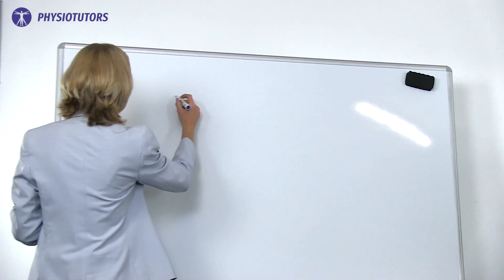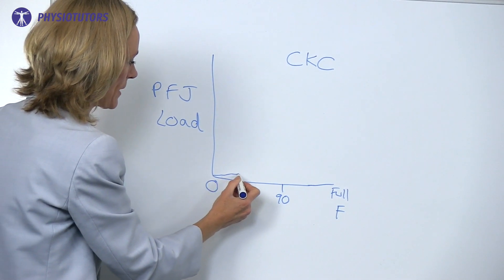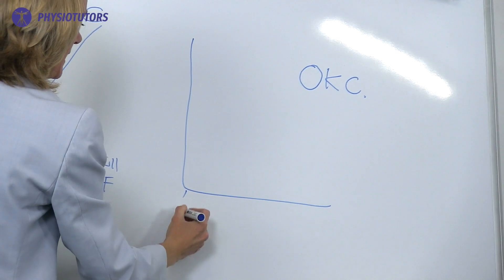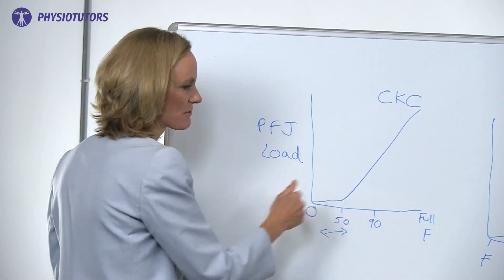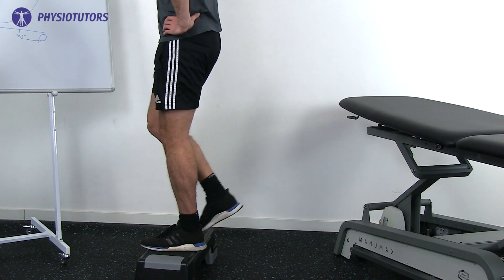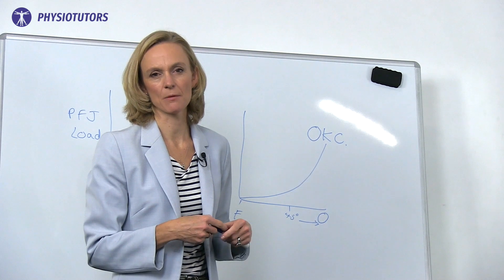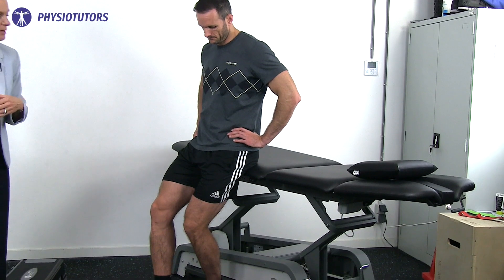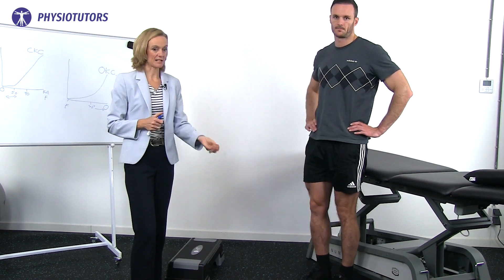Closed Chain Home Exercises for PFP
This video is taken from our Online Course with Claire Robertson on PFP and Hoffa Fat Pad Syndrome.
In this video, Claire discusses varying patellofemoral joint loads in the closed and open kinetic chain and how to use that understanding in the prescription of home exercises a patient can do without equipment and without flaring up the irritable knee.

To become an expert in PFP Rehab, enroll in our online course